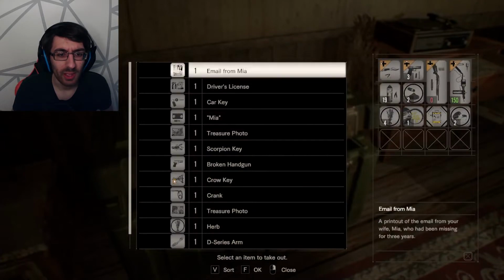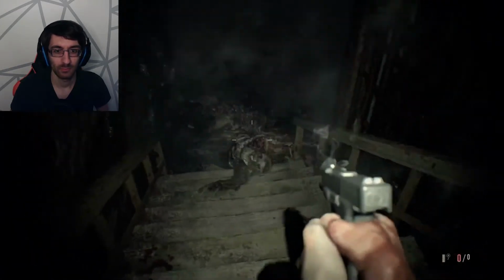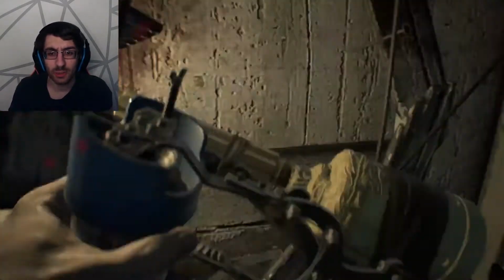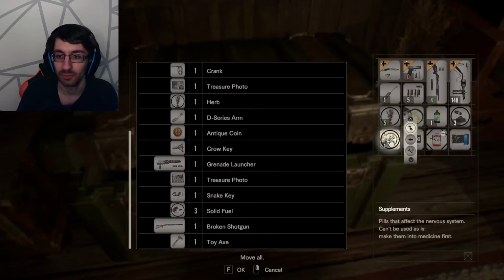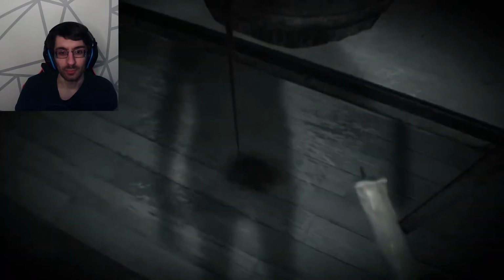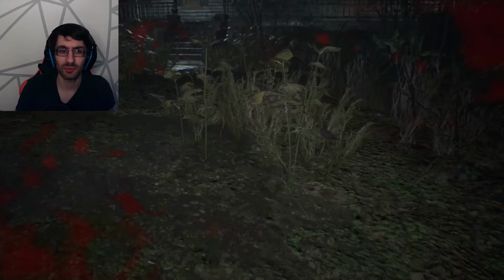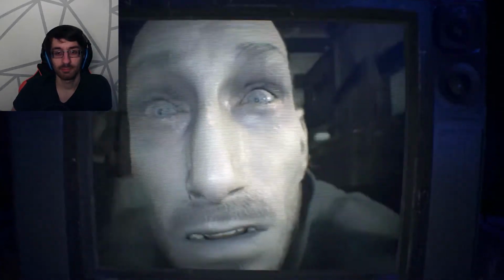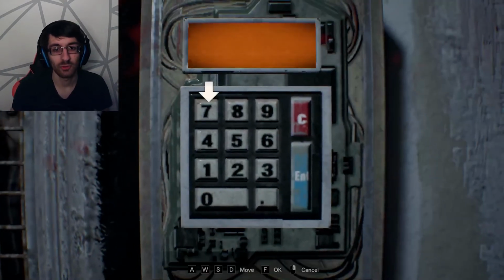LUCAS' GAMES... | Resident Evil 7 #5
The time has come to begin playing by Lucas' twisted games... lots of explosives and Molded and traps and tricks... this guy is like the Jigsaw of the Resident Evil universe!